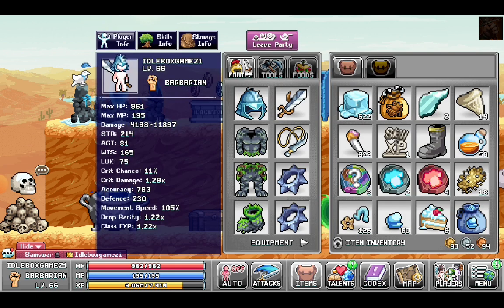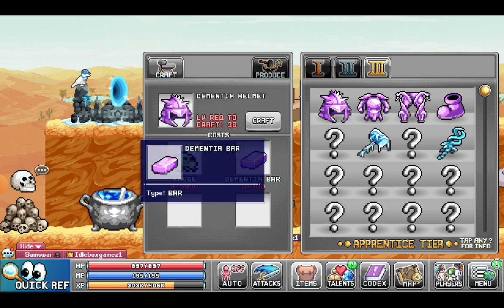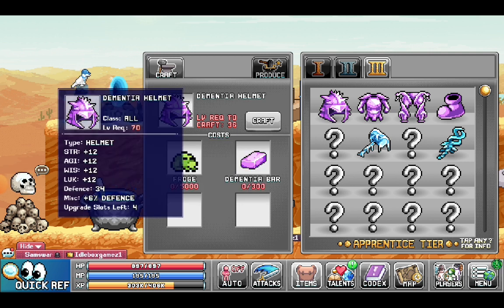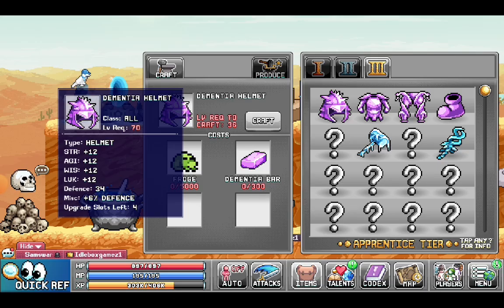Grinding World 3 in idleon! episode 1